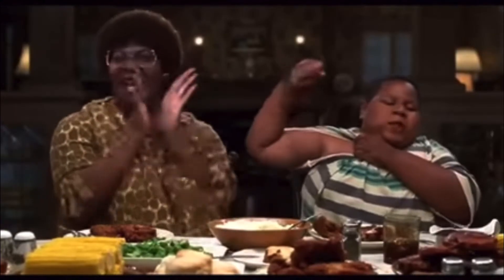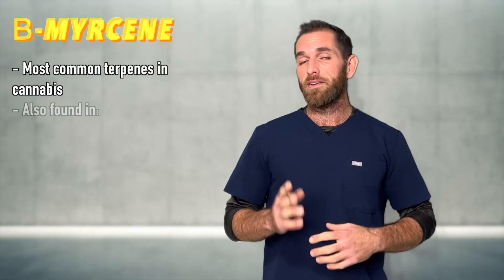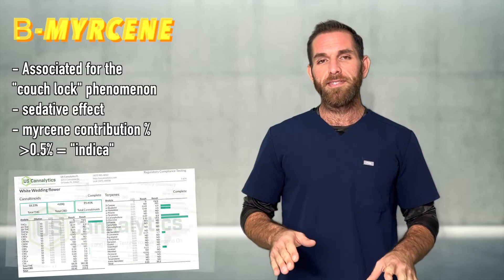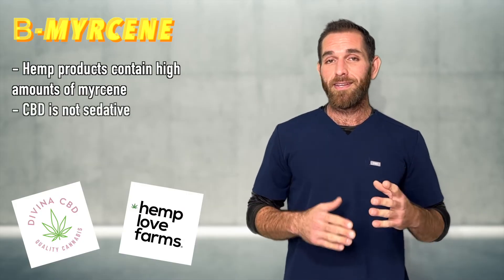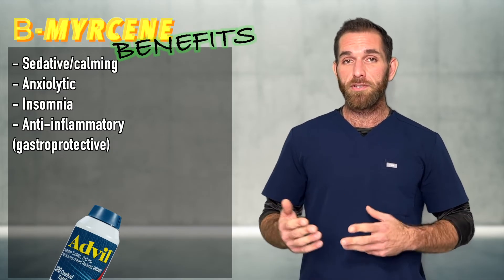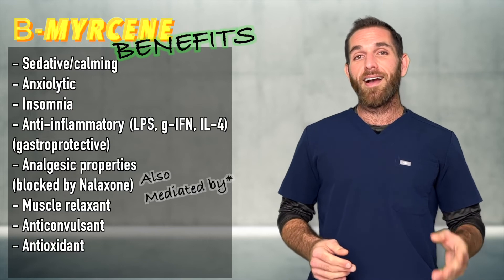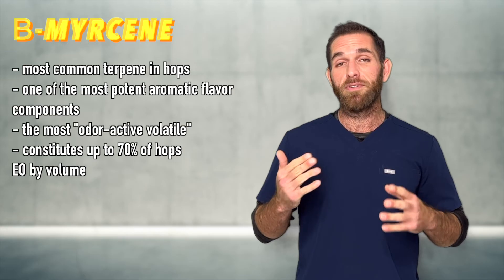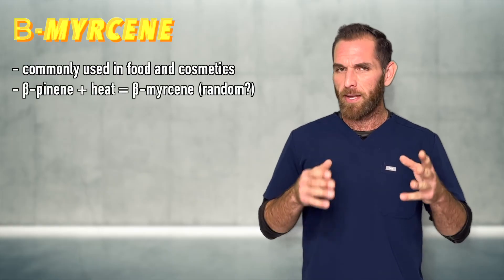Myrcene - The Most Common Terpene in Cannabis!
Lets talk about beta-Myrcene:

(7-methyl-3-methylene-1,6-octadiene)
Myrcene Is an acyclic monoterpene,
it has a Molecular weight of 136.2 Da
Myrcene is one of the smallest terpenes, adding to its volatility
Its Boiling point is 166*C or 331*F /332.6 °F at 760 mmHg (USCG, 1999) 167 °C
Molecular Formula C10H16

Myrcene is the most commonly found terpene in modern cannabis in the united states and Europe. It also occurs naturally in a large number of other plant species, especially in the essential oils of plants such as Hops, mangoes, lemongrass, bay leaves, parsley, and thyme

Its odor has been described as PLEASANT and “herbaceous, earthy, balsamic, or green” or having a fresh hoppy smell. And it characteristically gives cannabis strains a mildly sweet flavor.

Myrcene is associated with the phenomenology of “couch-lock” commonly attributed to modern cannabis chemovars. This is not surprising once we realize that myrcene is one of the sedative agents of hops (Humulus lupulus)

its been suggested it is simply the amount of myrcene in the sample that will dictate how youll be feeling

for example, if a sample has over 0.5% myrcene, regardless of the other terps present, its labeled as an indica

while chemotypes with lower than 0.5% myrcene, this is less so and the other terps have a fighting chance to contribute

FYI, hemp products or products high in CBD also tend to be high in myrcene, which is why people are mislead into CBD being sedative.  For example, The CANNATONIC from the flowery is a high CBD, low THC flower chemovar

What are some of the therapeutic properties we possibly stand to gain from myrcene?

Anxiolytic or calming properties
Sedative properties/good for insomnia
Anti-inflammatory via prostaglandin E-2, while being gastroprotective
Shown to inhibit the inflammatory response induced by lipopolysaccharide, including cell migration and production of nitric oxide.
A significant inhibition of γ-interferon and interleukin (IL)-4 was also observed (106).
Analgesic or pain-relieving properties, which, was shown to be blocked by naloxone
Muscle relaxant properties
Anticonvulsant properties
Antioxidative properties
Antimicrobial properties (inherent to nature! Anti-fungal, anti-bacterial, sometimes anti-viral!)
MAY assist cannabinoids across the blood-brain barrier by increasing its permeability
(questionable, but more so a theory to help explain the entourage effect)

Interesting Facts:
Just like cannabis, It’s the most common terpene found in hops too
In brewing, β-myrcene is one of the most potent aromatic flavour components AND most odor-active volatile of hop essential oils
It constitutes as much as 70% of the essential oil by volume (14).
And clearly it can be the dominating terp in cannabis too.

There are a # of enzymes that produce myrcene as the sole end-product if GPP is the substrate or beginning product
Some of the genes responsible for producing myrcene are called terpene synthases
(specifically, the TPS-b clade of terpene synthases)
CsTPS3FN, CsTPS15CT, CsTPS5FN
And there are some enzymes that mostly produce myrcene but some others if a different substrate is used